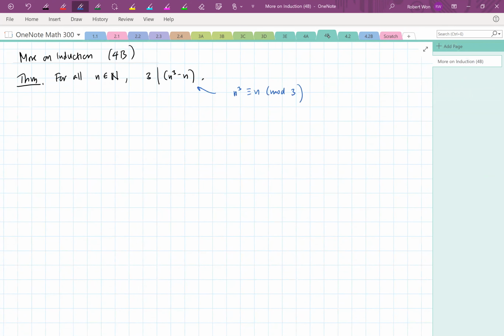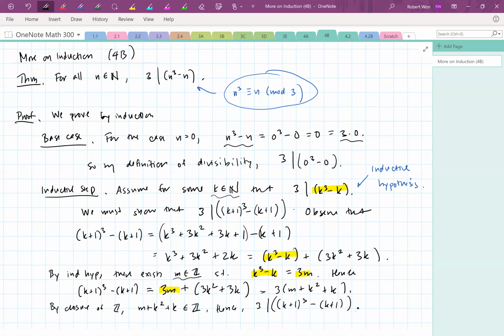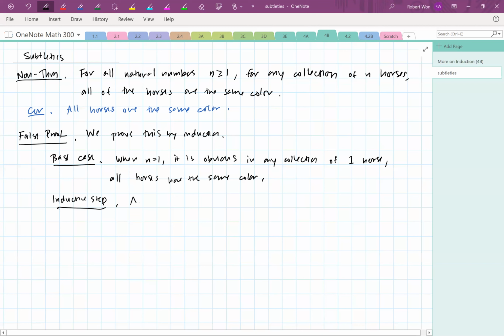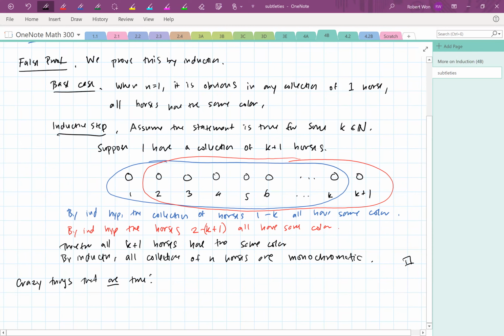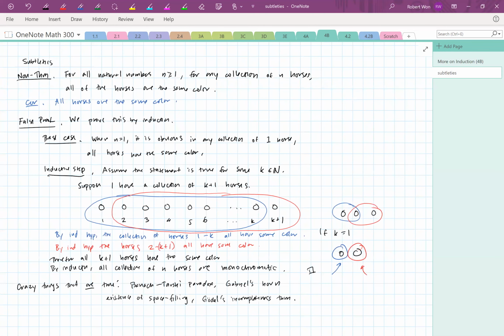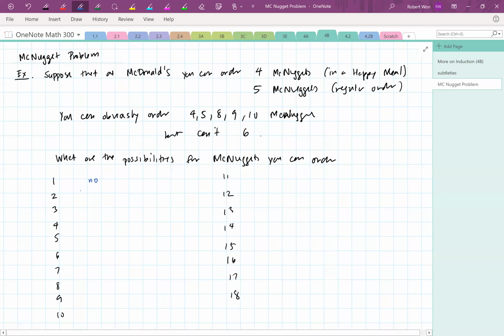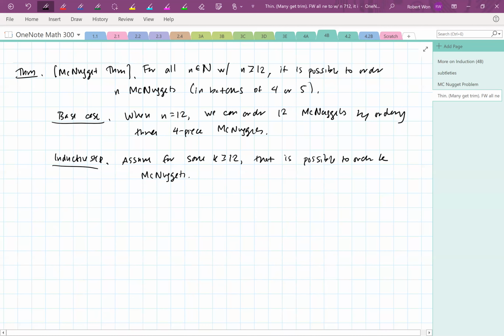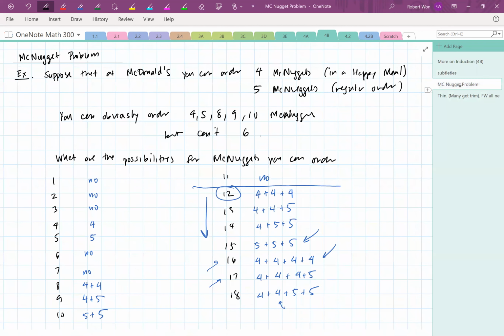(4B) Proving that all horses are the same color? (More on Induction)